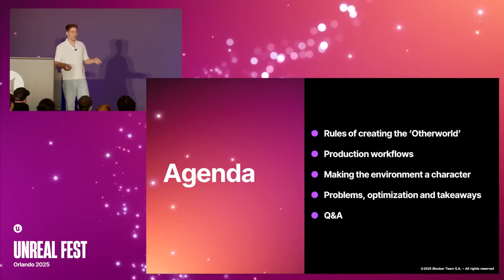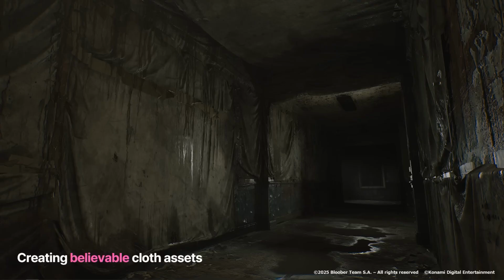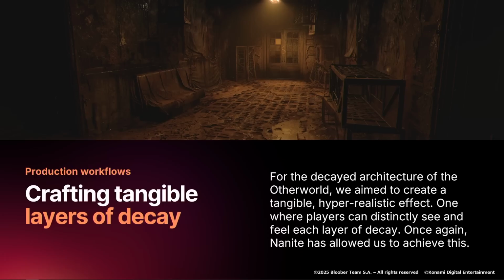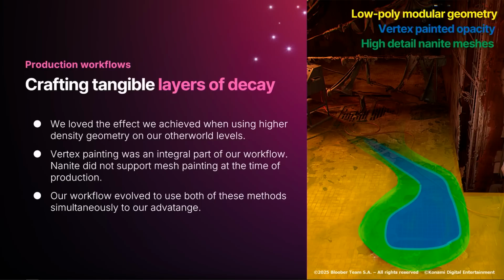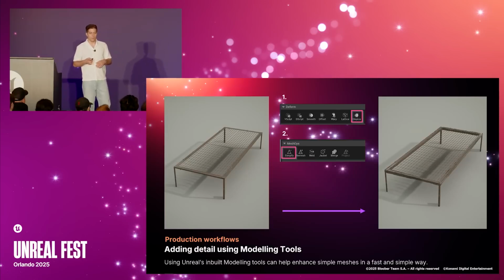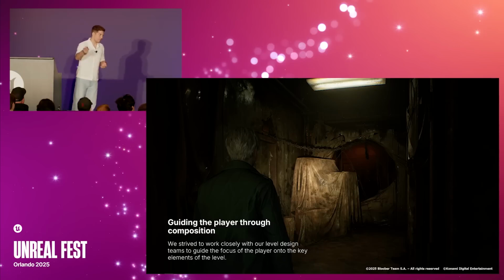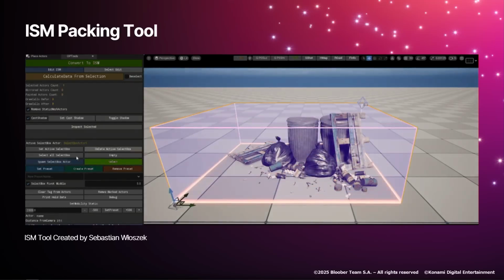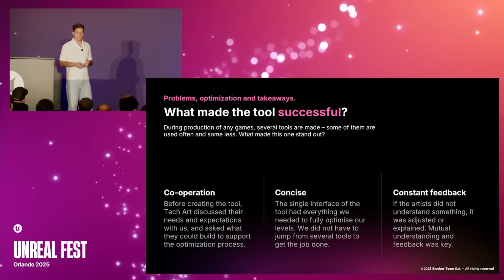Creating the ‘Otherworld’ of SILENT HILL 2 | Unreal Fest Orlando 2025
Watch this session recorded at Unreal Fest Orlando 2025 for a deep dive into the creation of the iconic Otherworld of SILENT HILL 2, discussing the topic of environment art and Bloober Team’s approach to it.

Konrad Białowąs of Bloober Team explains the team's goals and challenges while creating the Otherworld locations, and gives insight into steps taken to resolve those obstacles.

Białowąs provides a breakdown of the team's workflow from block-out to finished location including specific techniques used to create the rusty and industrial, yet organic-looking locations.

The session focuses on the artistic elements of the locations, but also delves into the Unreal Engine technologies that helped greatly during the production of SILENT HILL 2, such as Nanite and Lumen.